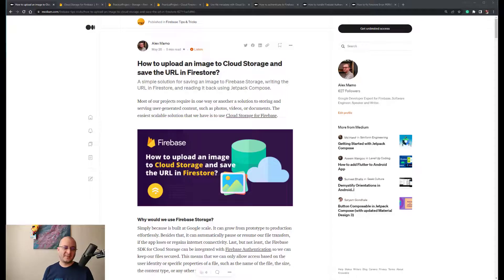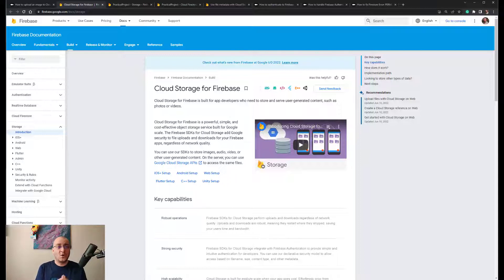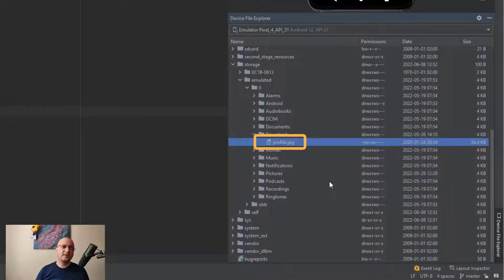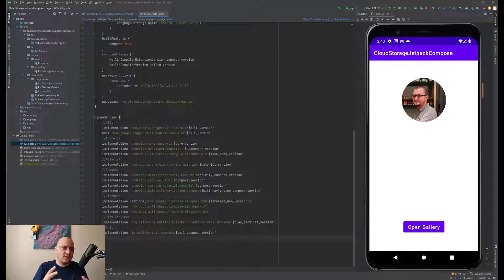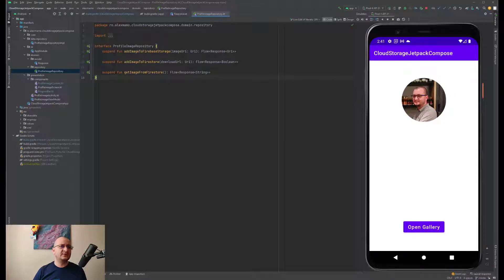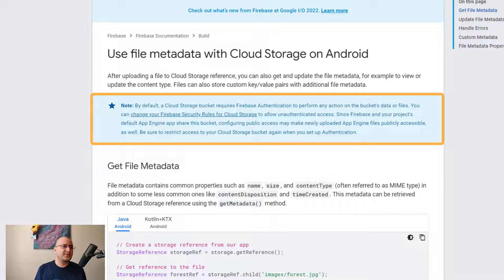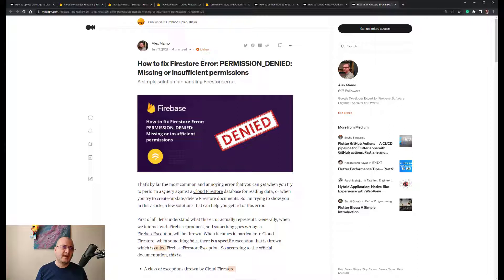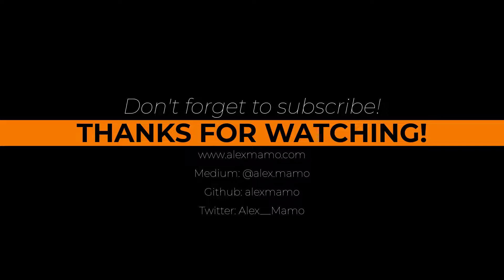How to upload an image to Cloud Storage and save the URL in Firestore?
Video articles:
How to authenticate to Firebase using Google One Tap in Jetpack Compose?

How to handle Firebase Authentication in clean architecture using Jetpack Compose?

How to fix Firestore Error: PERMISSION_DENIED: Missing or insufficient permissions

This video explains a simple solution for saving an image to Firebase Storage, writing the URL in Firestore, and reading it back using Jetpack Compose.